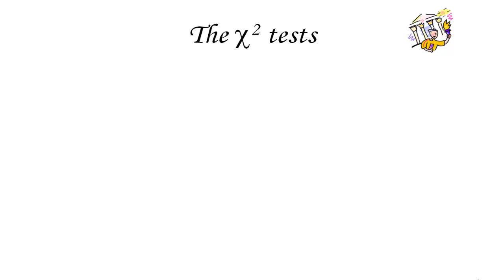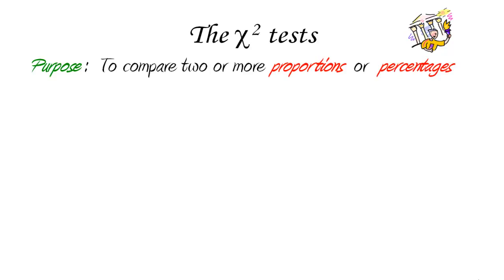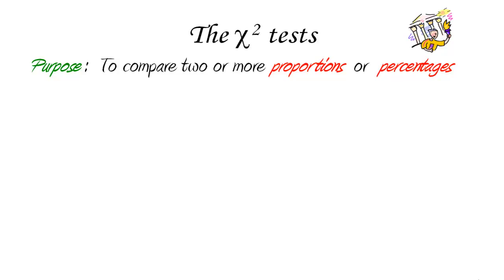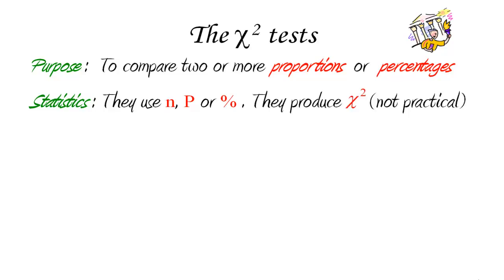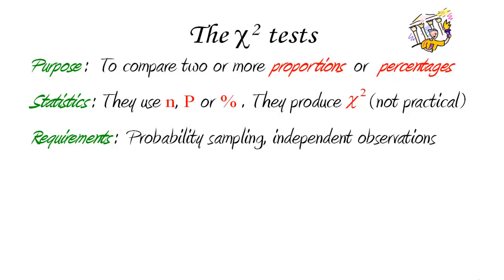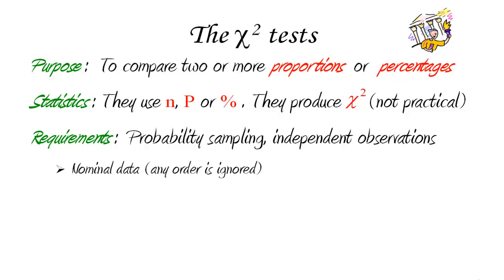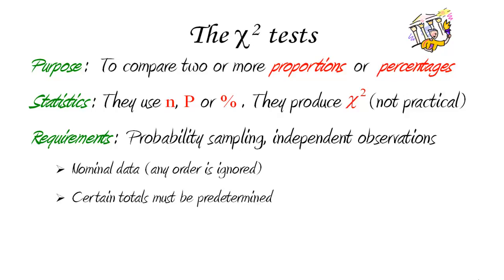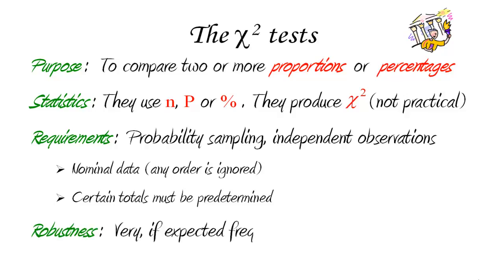304 W6 Chi squared tests 1